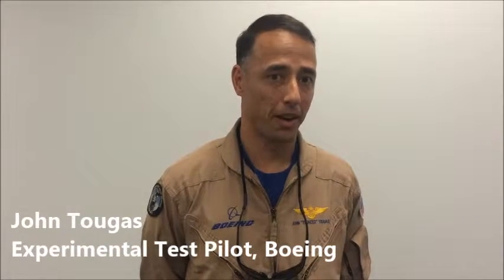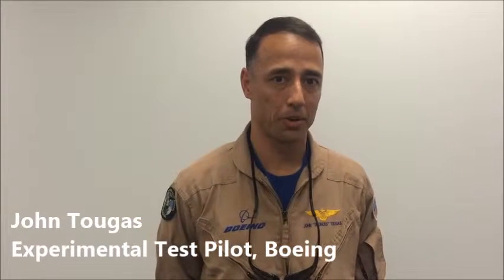St. Louis on the Air asks: What does a Boeing Experimental Test Pilot do?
A new interactive exhibit is opening at the Saint Louis Science Center called “Above and Beyond.” It explores the science of flight and what innovations are happening today that are shaping the future of aerospace. In the spirit of helping people learn more about STEM careers (and the sheer coolness of having an experimental test pilot with over 4,300 hours of cockpit experience in our studio), we pulled pilot John Tougas aside after our radio interview with him about the exhibit to learn a little bit more about his job. Here’s what we found out.